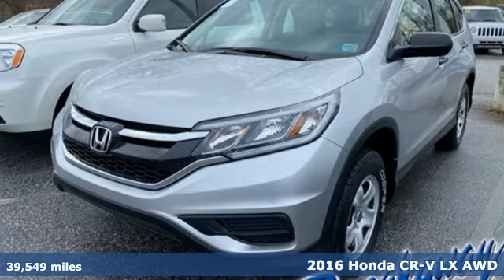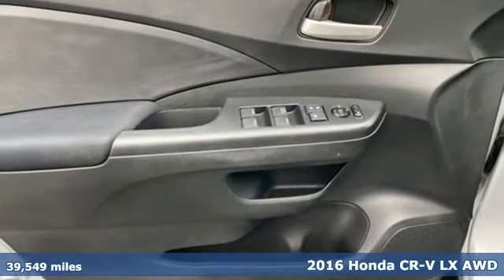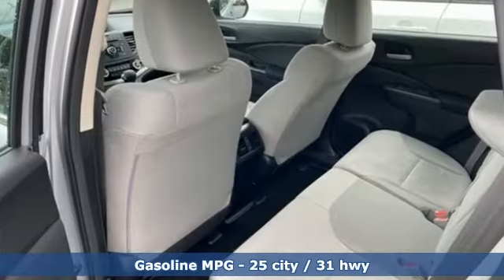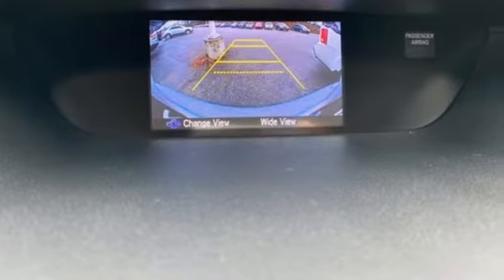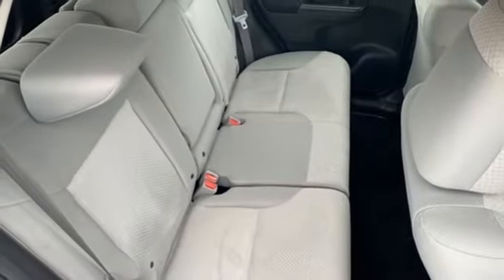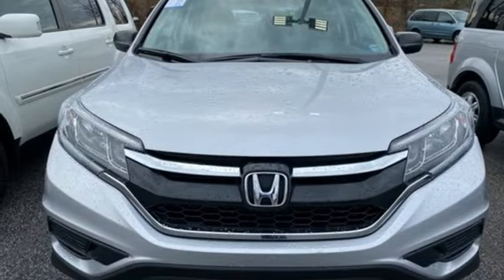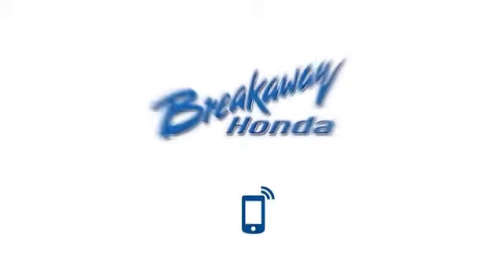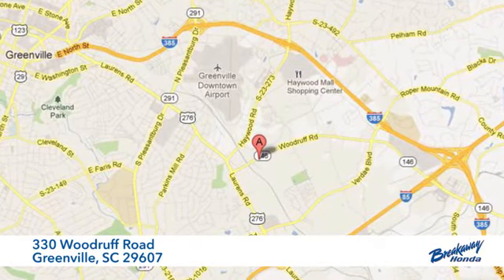Used 2016 Honda CR-V Greenville SC Easley, SC P15300 - SOLD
Year: 2016
Make: Honda
Model: CR-V
Trim: LX
Engine: 2.4L I4 DOHC 16V i-VTEC
Transmission: CVT
Color: Silver
Interior: Gray
Mileage: 39549
Stock #: P15300
VIN: 2HKRM4H37GH688318
***Breakaway Honda*** Come on out to Breakaway Honda to see this vehicle in person! Clean CARFAX. CARFAX One-Owner. HONDA CERTIFIED***7 YEAR/100K WARRANTY***, BLUETOOTH, Exterior Parking Camera Rear.brbrbrHonda Combined Details:brbr * Powertrain Limited Warranty: 84 Month/100,000 Mile (whichever comes first) from original in-service datebr * Vehicle Historybr * Warranty Deductible: $0br * 182 Point Inspectionbr * Transferable Warrantybr * Limited Warranty: 12 Month/12,000 Mile (whichever comes first) after new car warranty expires or from certified purchase date (for HondaTrue Certified program), 60 Month/86,000 Mile (whichever comes first) beginning at the expiration of new vehicle Limited Warranty, if purchased within new vehicle limited warranty period (for HondaTrue Certified+ program)br * Roadside Assistance for the duration of the Certified Pre-Owned Limited Warranty. Up to two complimentary oil changes within the first year of ownership. SiriusXM 90-Day Trialbr * Roadside AssistancebrbrbrAwards:br * ALG Residual Value Awards * 2016 IIHS Top Safety Pick+ (With Touring Model) * 2016 KBB.com Brand Image Awardsbr2016 Kelley Blue Book Brand Image Awards are based on the Brand Watch(tm) study from Kelley Blue Book Market Intelligence. Award calculated among non-luxury shoppers. Kelley Blue Book is a registered trademark of Kelley Blue Book Co., Inc.

Address:
330 Woodruff Road